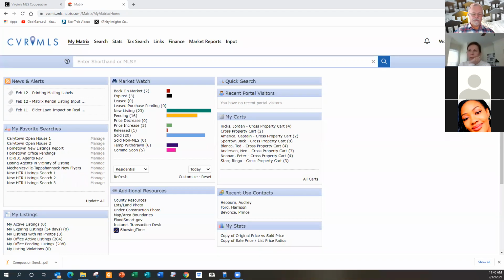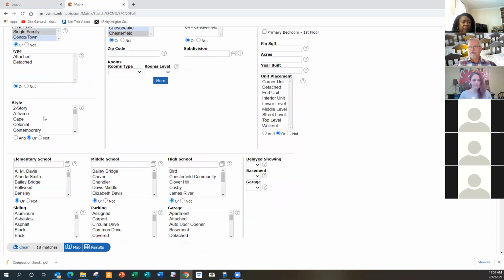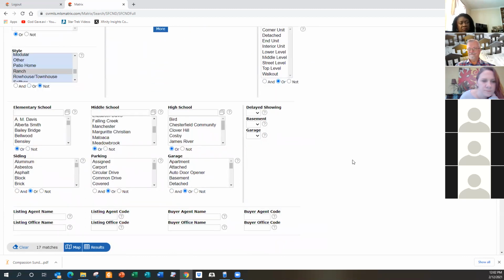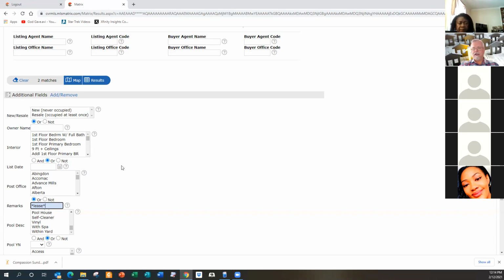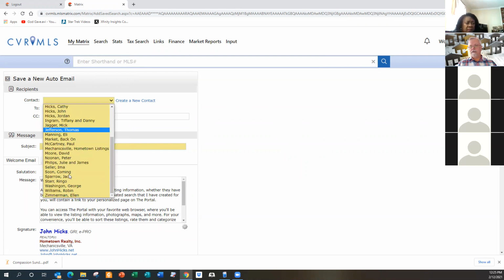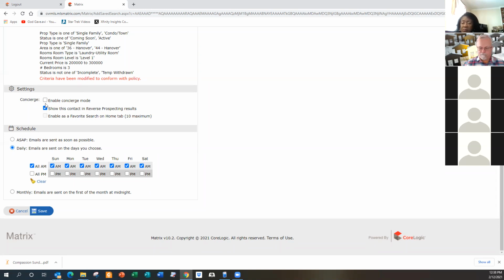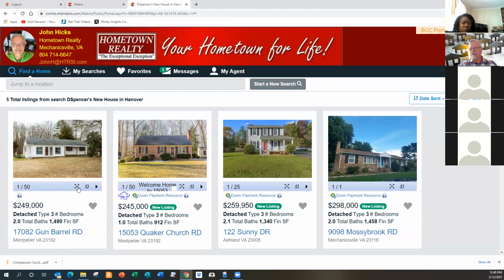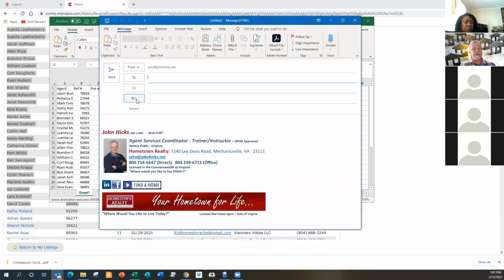Auto-Mail and Prospecting 2